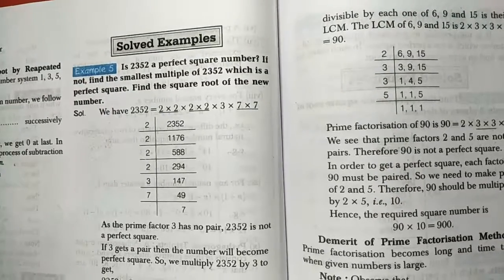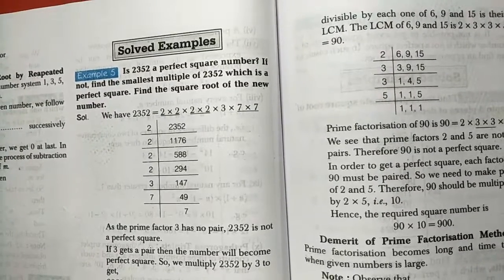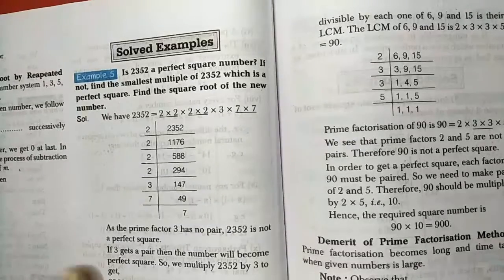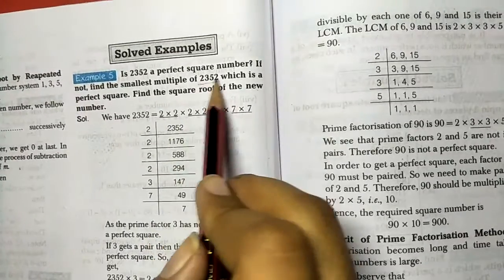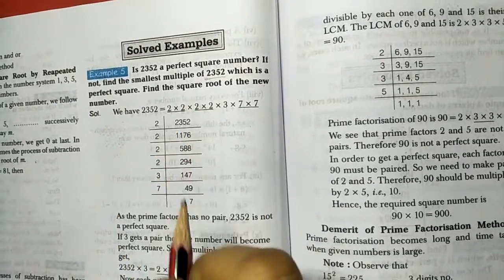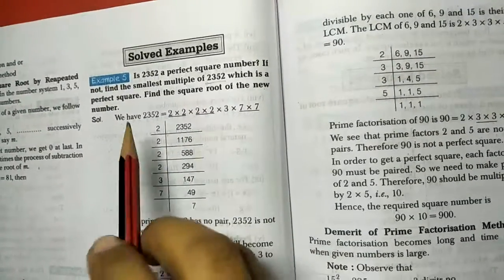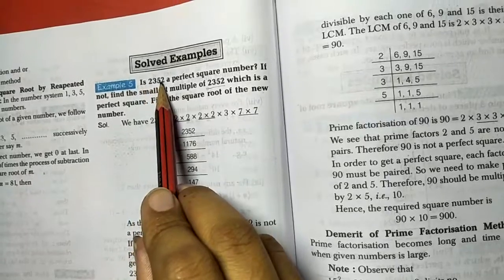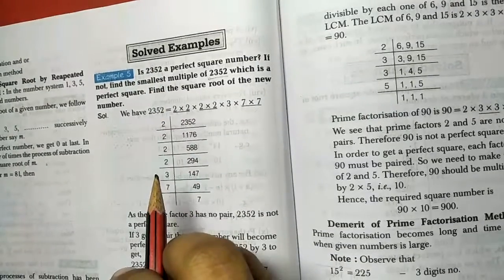Class 8 Maths : Examples 5,6,7 on page no.96